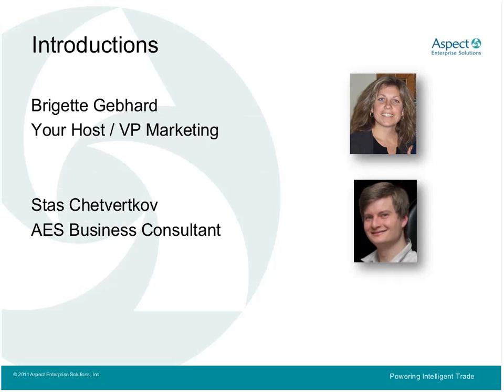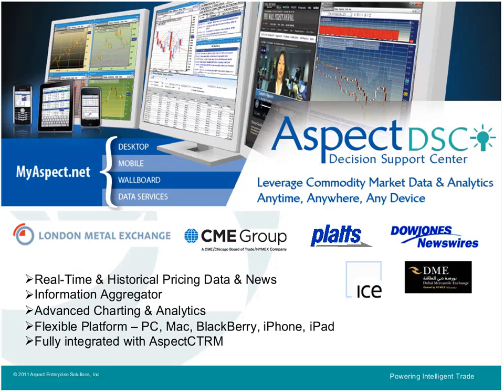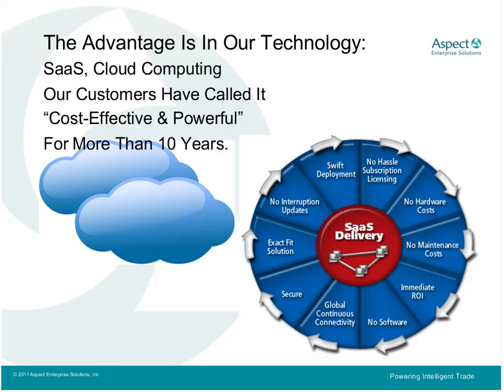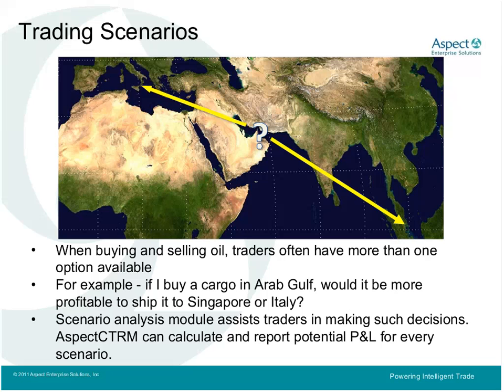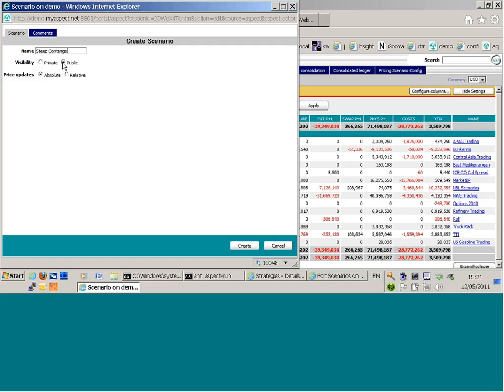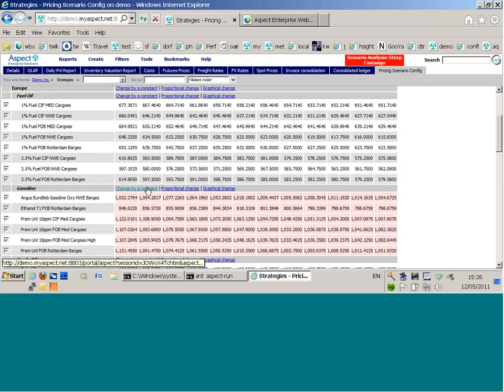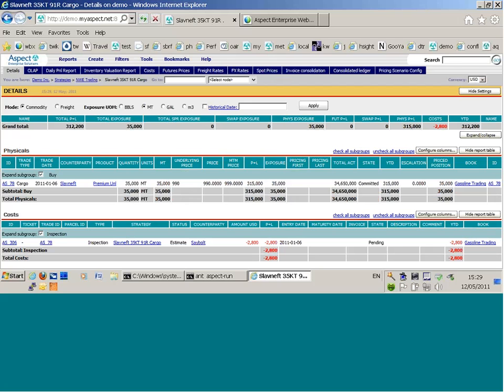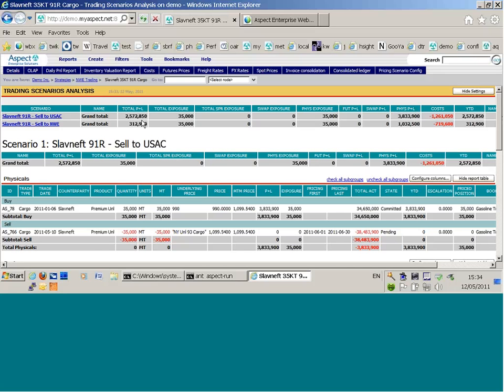Using What If Scenario Analysis To Model & Stress Test Energy Trades 20110512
aspect ctrm scenario analysis